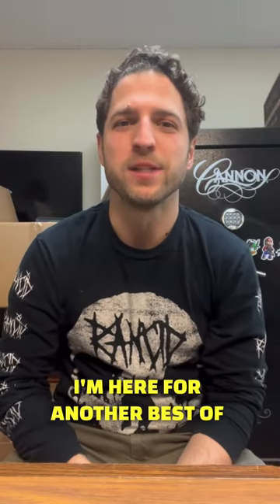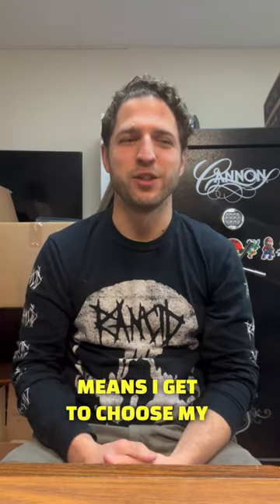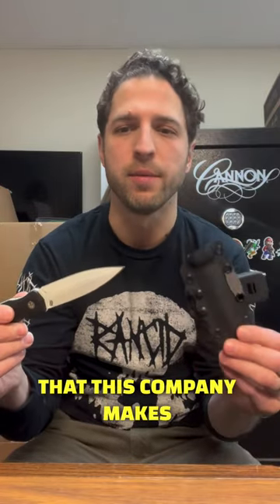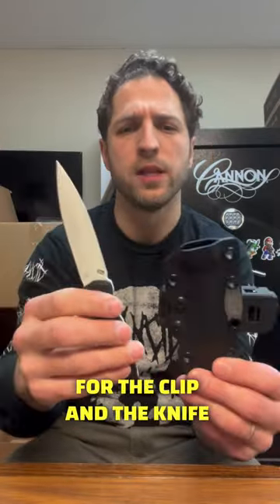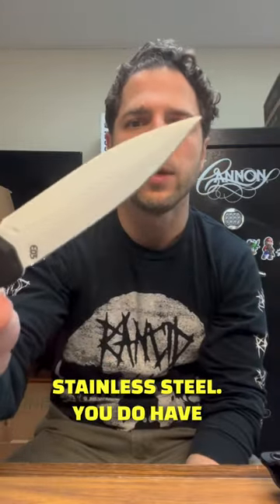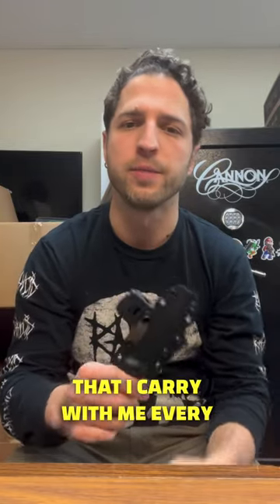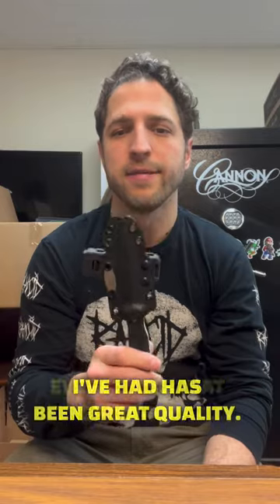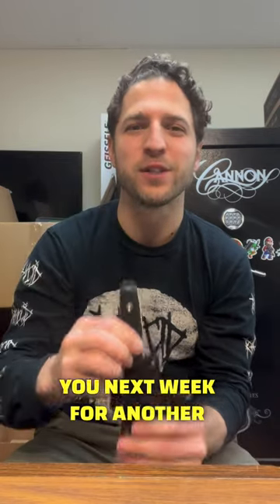PRODUCT HIGHLIGHT: Favorite Knife from 2022!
and sign-up for the original monthly tactical gear subscription box.  Then every month, we send you great gear from great companies ranging from tactical/survival/EDC gear.   2